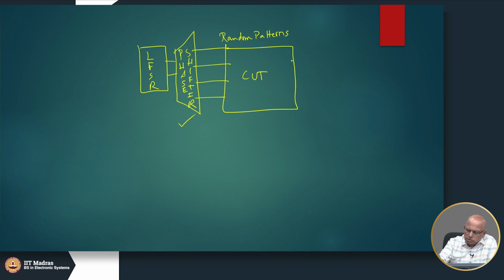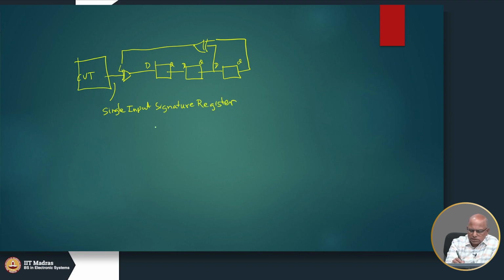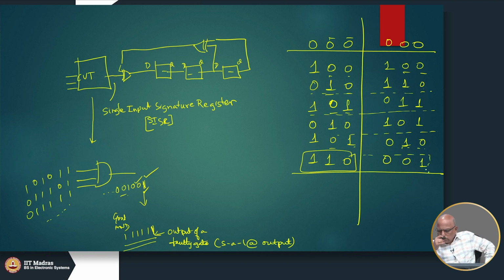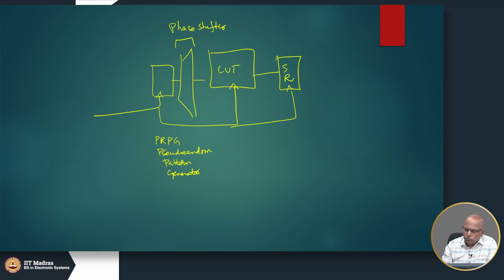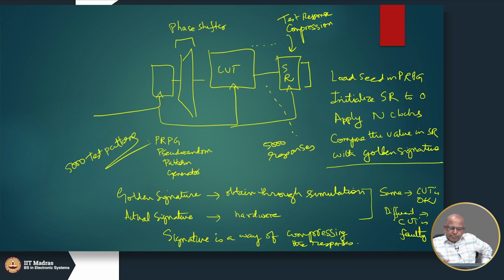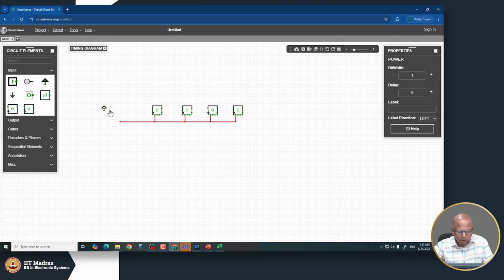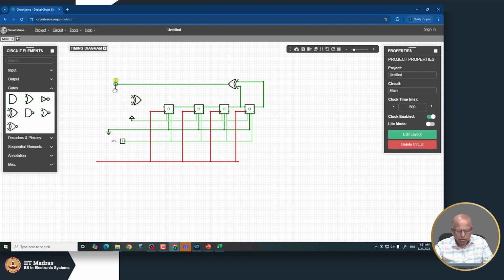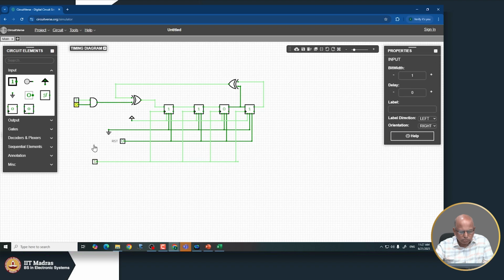W7L49 - Signature Resgisters: SISR, Golden Signature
VinyanaTech.